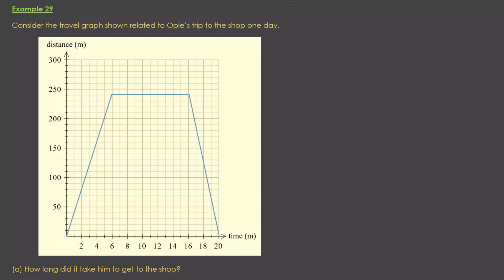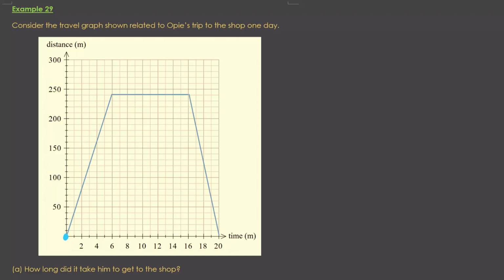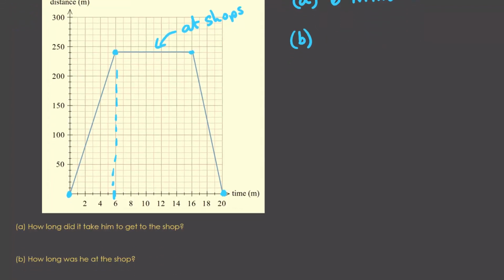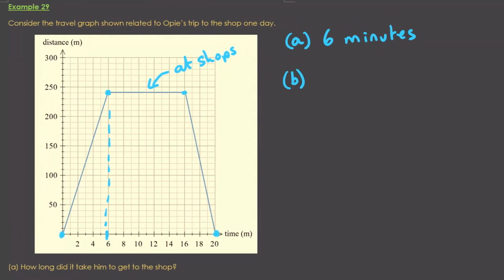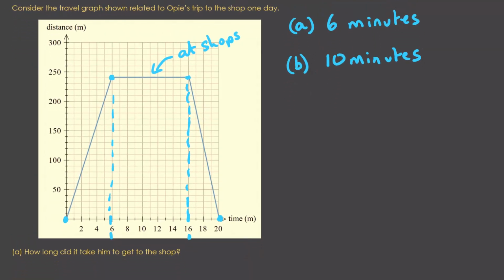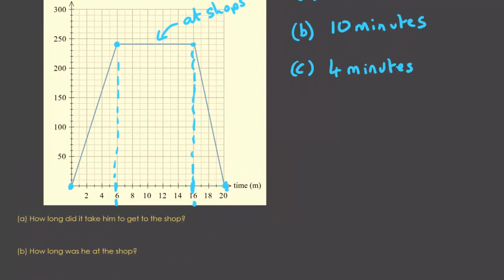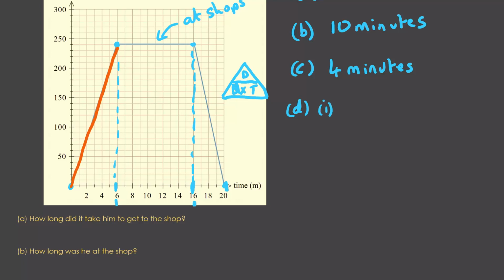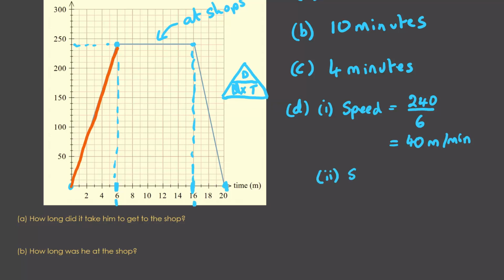Year 7 Transformations Travel Graphs Example 29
A travel graph example.